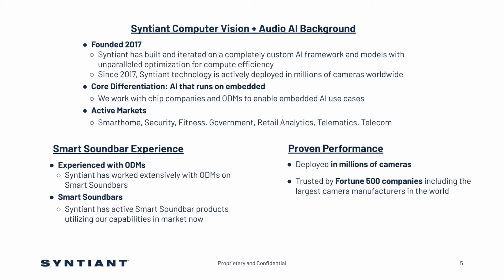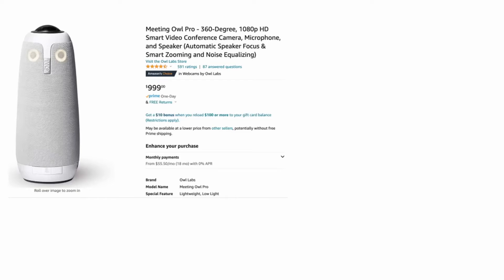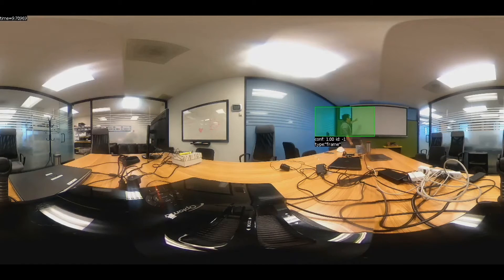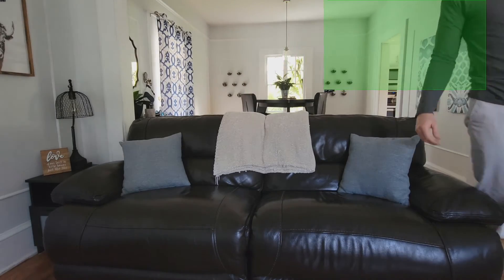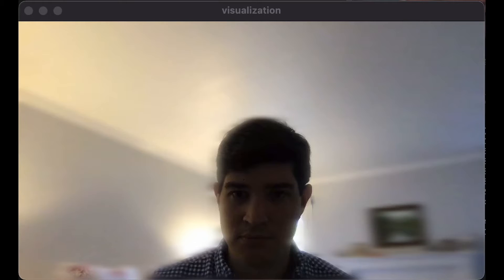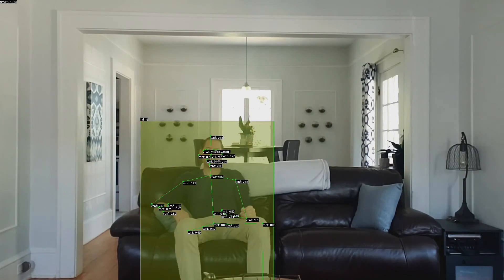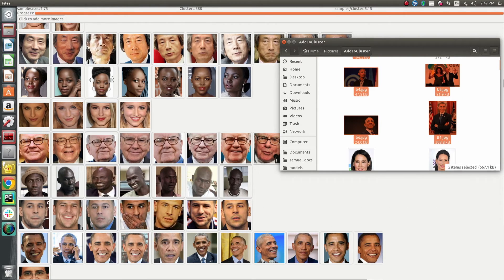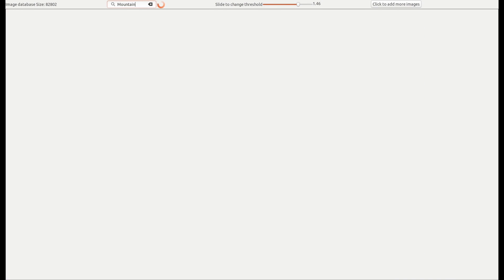Syntiant STB and Video Conferencing Solutions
An overview of Syntiant's computer vision solutions for set top boxes and consumer and commercial video conferencing devices.